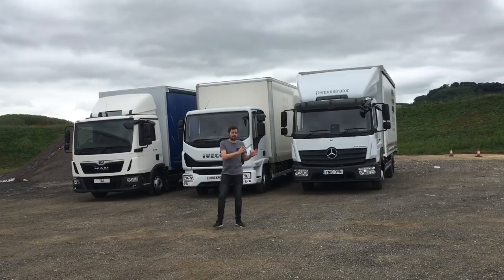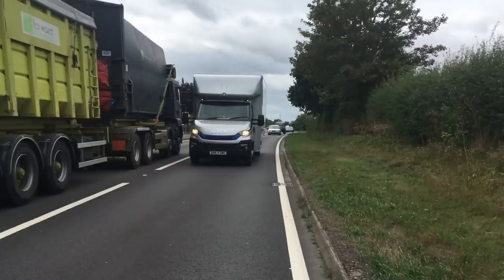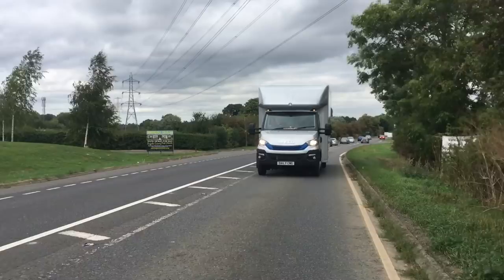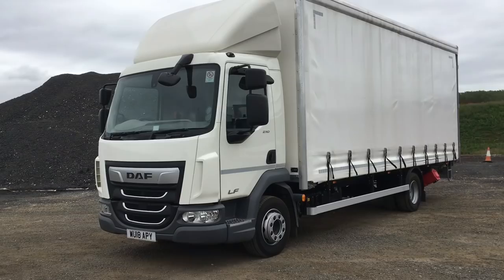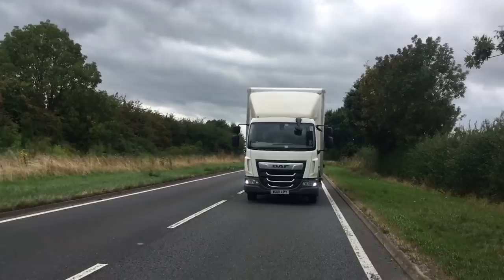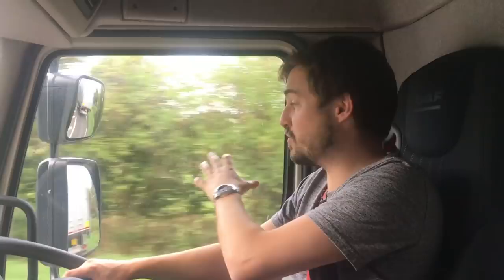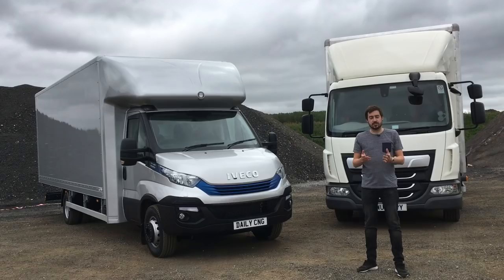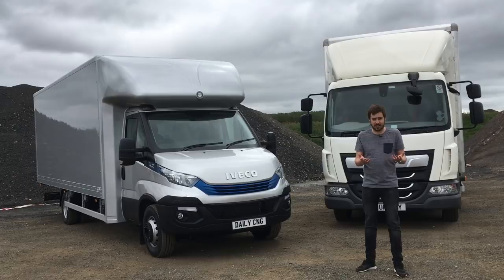Do you really need a 7.5 tonne truck?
What are the benefits of driving a big van and 12 tonne truck? We look at why you shouldn't buy a 7.5-tonner.